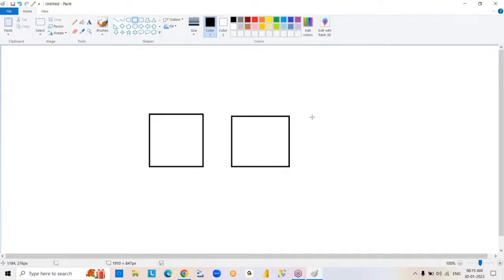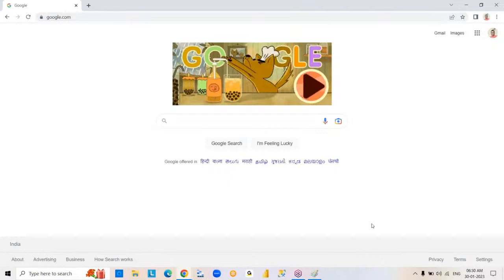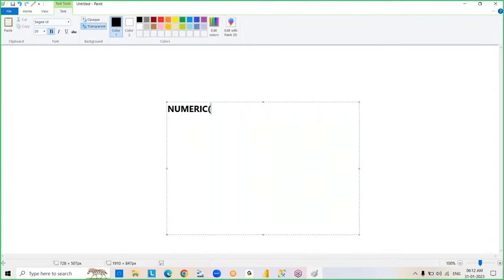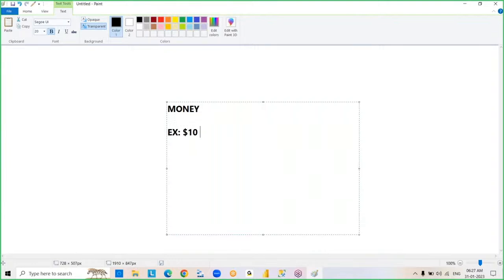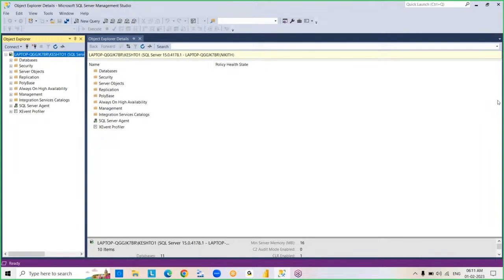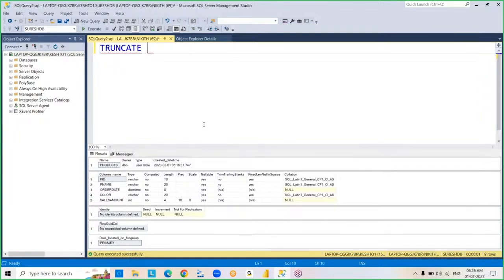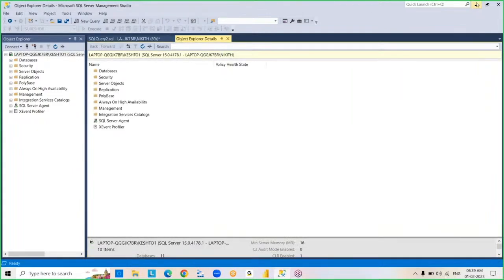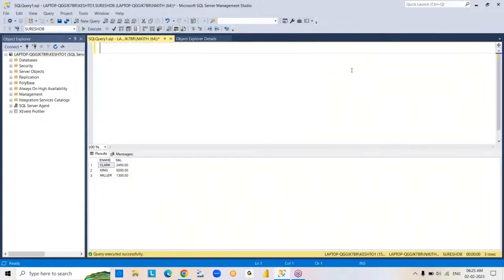SQL SERVER tutorials by Mr. Suresh Vadde Sir